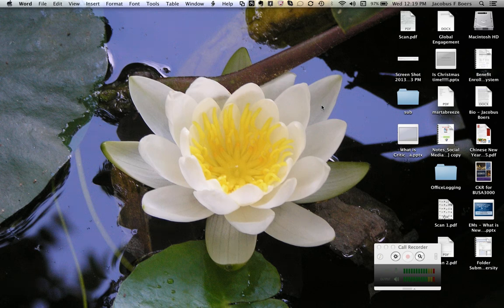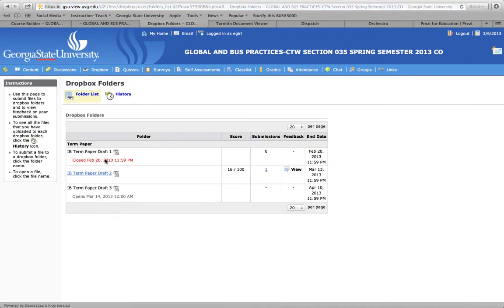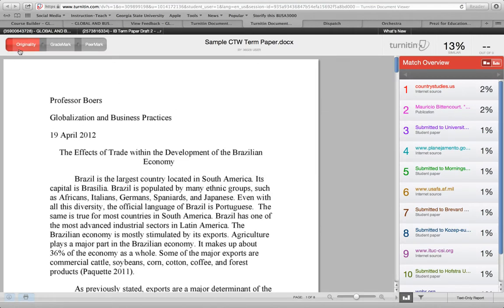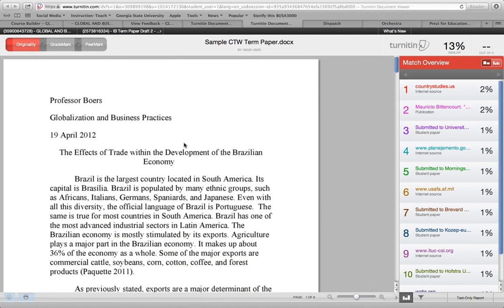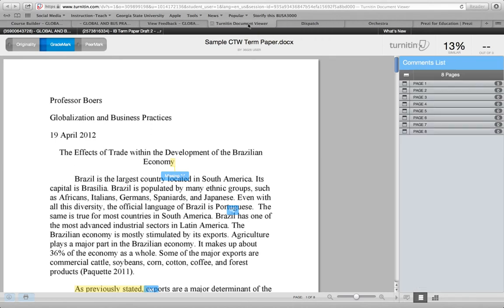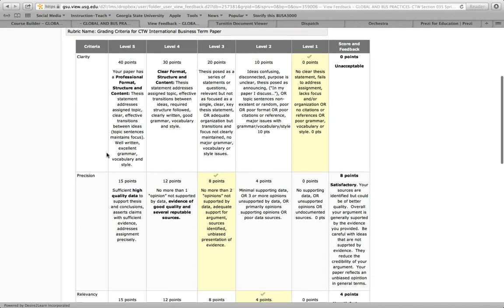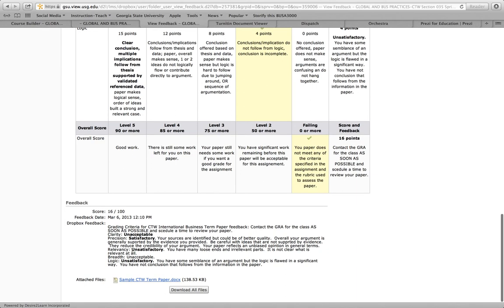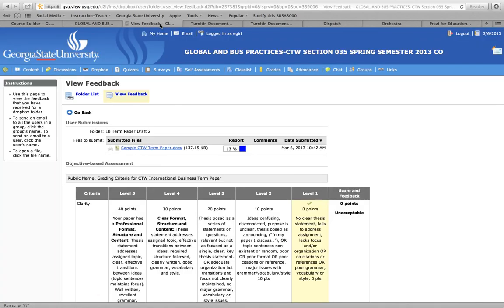Feedback on paper in D2L.mp4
Guidance on how to see the feedback on IB Term Paper Drafts